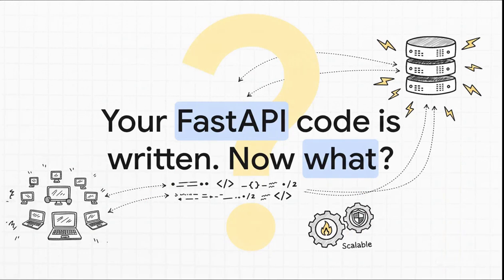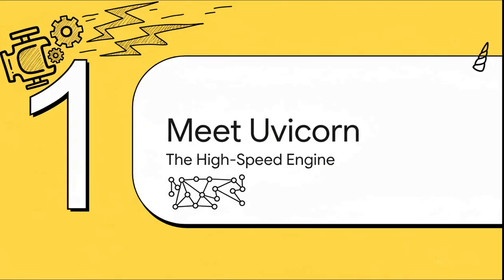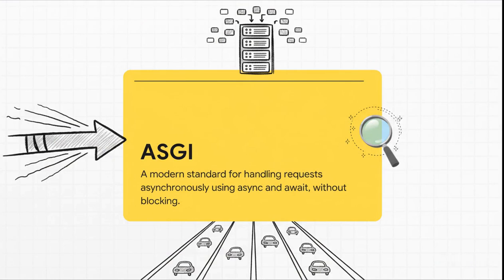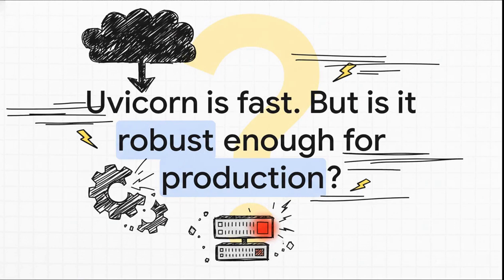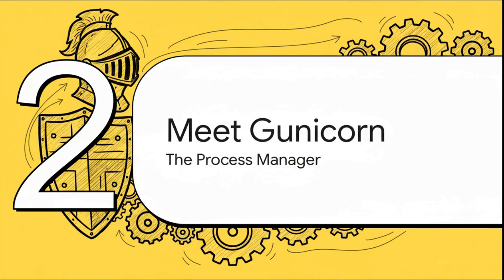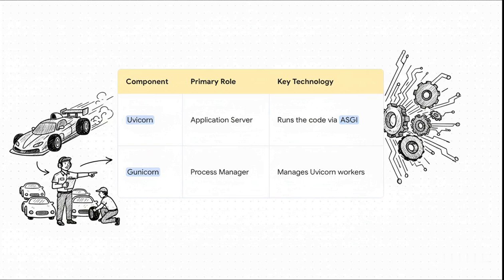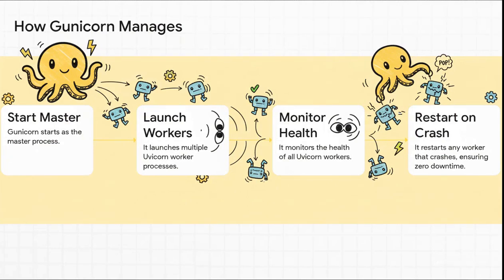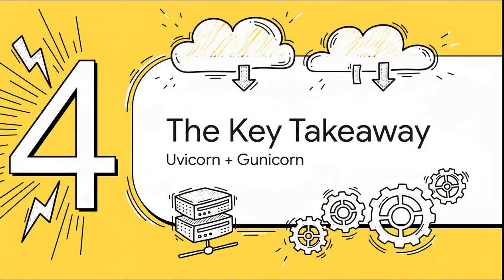🛑 Stop Confusing Uvicorn & Gunicorn! 🚀 FastAPI Deployment Explained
🤔 Confused about *why* you need both Gunicorn and Uvicorn for your FastAPI application? This video breaks down the simple, crucial difference between these two essential tools.

FastAPI is your application framework, but it can't run on its own in production. It needs a high-speed server (Uvicorn) and a rock-solid process manager (Gunicorn). We'll cover exactly what each one does.

* ⚙️ **What is Uvicorn?** The high-speed **ASGI** server that acts as the "engine" for FastAPI, enabling its incredible `async` performance.
* 🛡️ **What is Gunicorn?** The battle-tested "process manager" you need in production. Learn how it provides stability and scalability by managing multiple Uvicorn workers.
* ✅ **The Simple Answer:** Uvicorn provides the **speed** (ASGI) ⚡, while Gunicorn provides the **stability** and **scaling** (process management) ⚖️.

By the end of this video, you'll understand exactly how they work together to create a fast and reliable production environment for your API.

**👇 Dive Deeper!**
1.  WSGI vs. ASGI Deep Dive
2.  Live Production Deployment Example (Gunicorn + Uvicorn)
3.  Async/Await in Python Explained